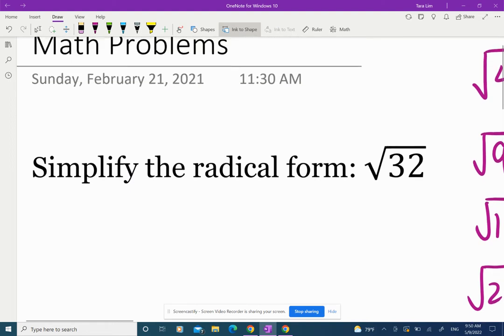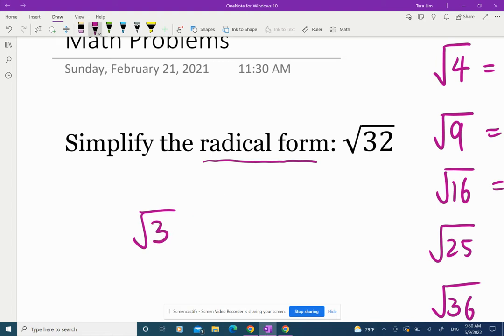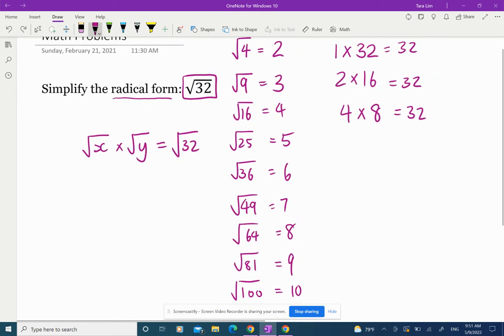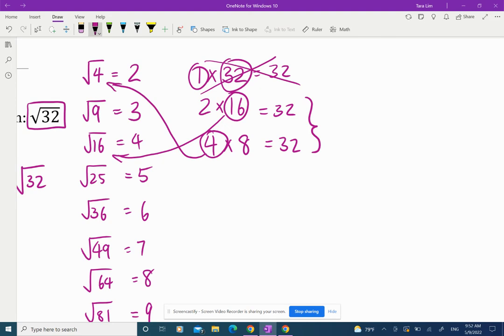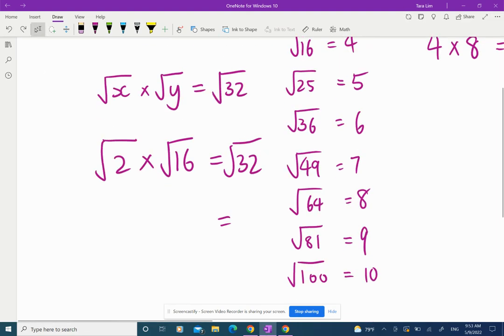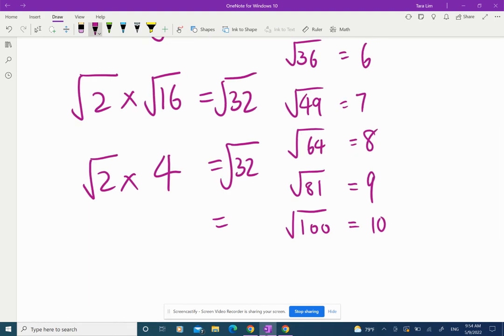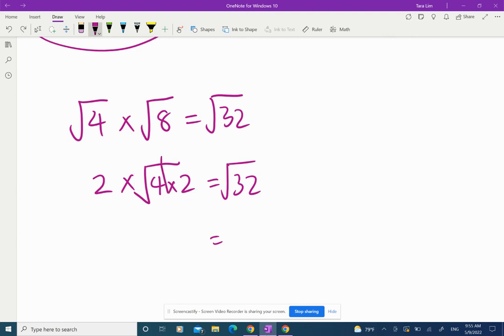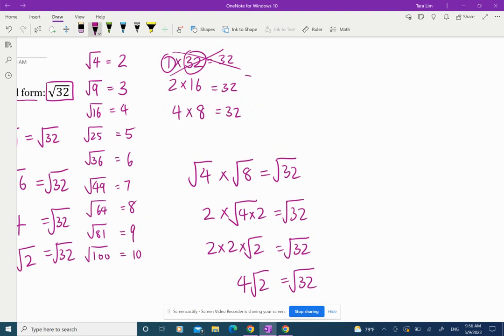How to simplify radicals?